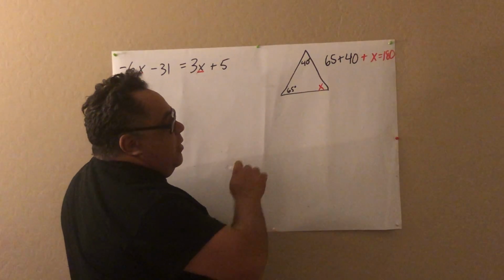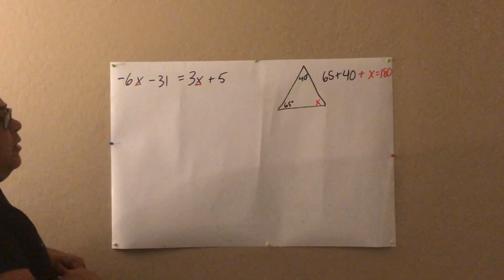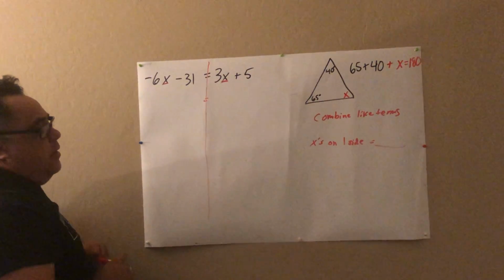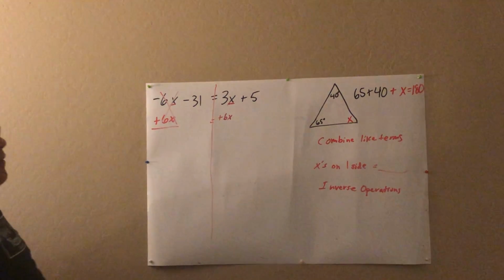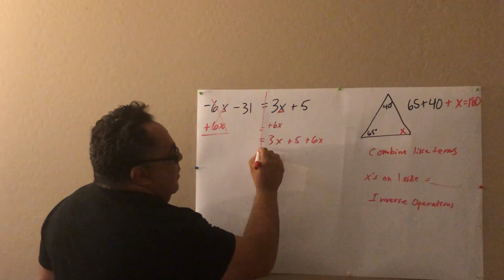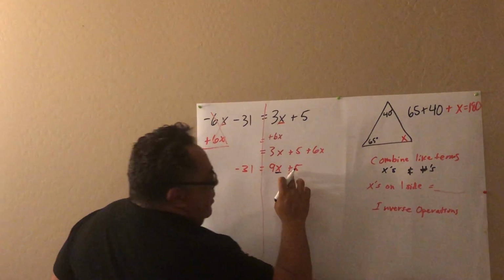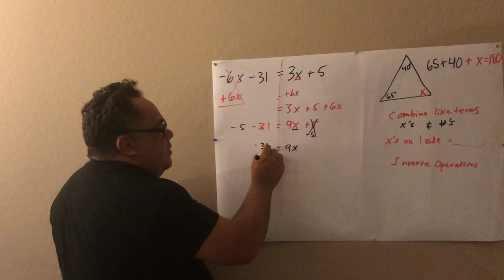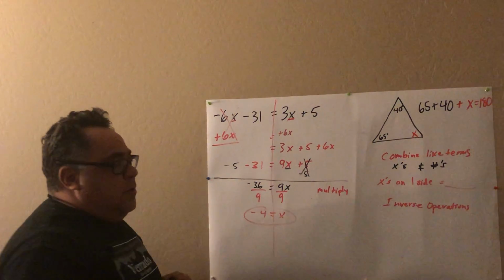Solving 1-Variable Linear Equations